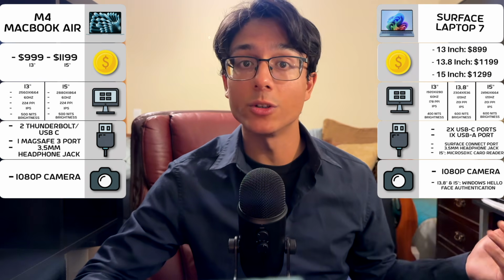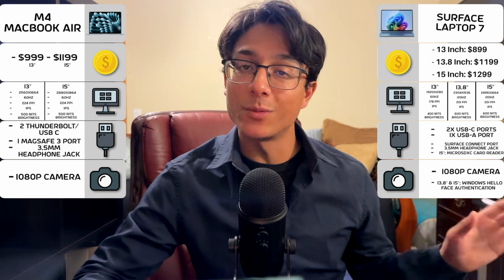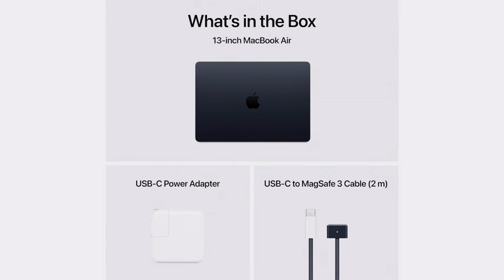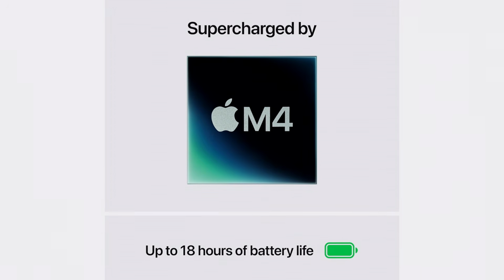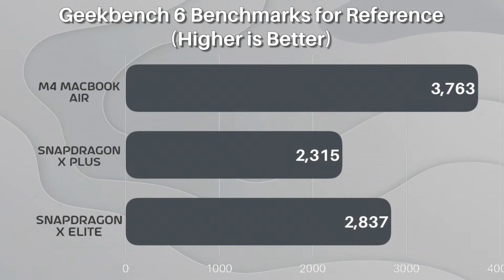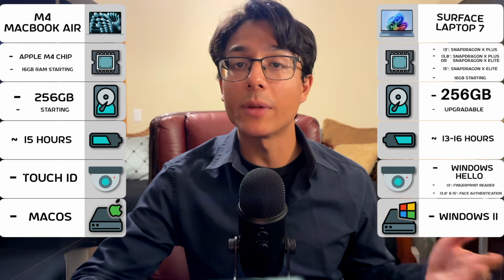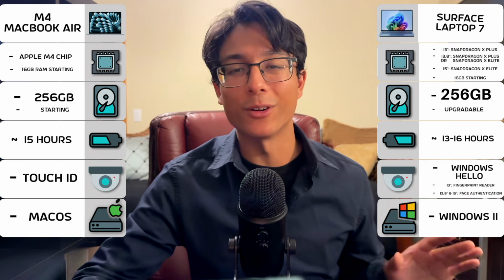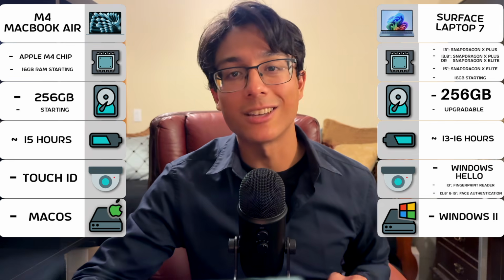2025 M4 MacBook Air vs Surface Laptop 7 | Make it Simple – General Overview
Apple M4 MacBook Air vs Microsoft Surface Laptop 7!

Apple 2025 MacBook Air 13-inch with M4 chip
Apple 2025 MacBook Air 15-inch with M4 chip

Microsoft Surface Laptop 13.8"
Surface Laptop – Smurface Edition (2025)
Microsoft Surface Laptop 15"

Make sure to look out for sales and student discounts, too!

Privacy Policy & Disclosure:

See Rooster Tech is a participant in the Amazon Services LLC Associates Program.